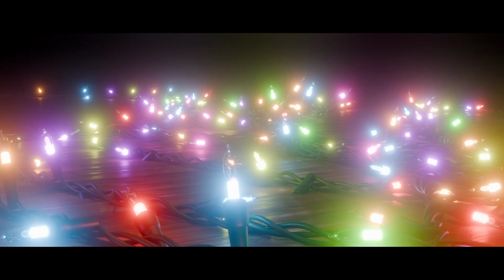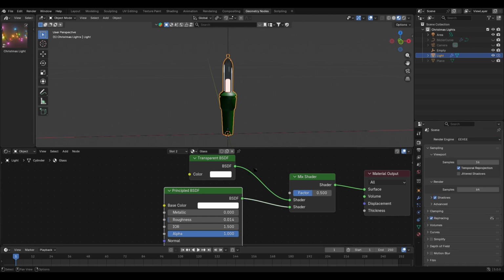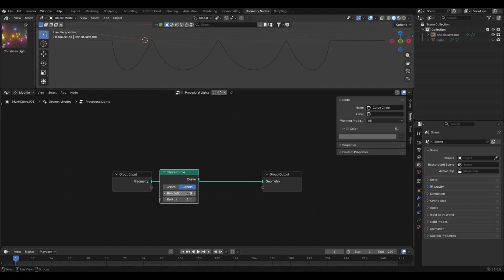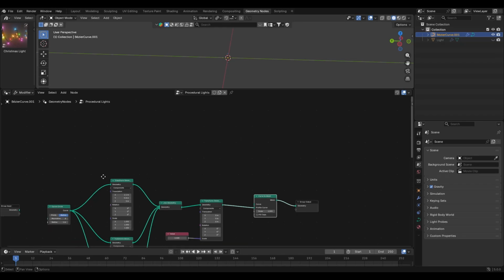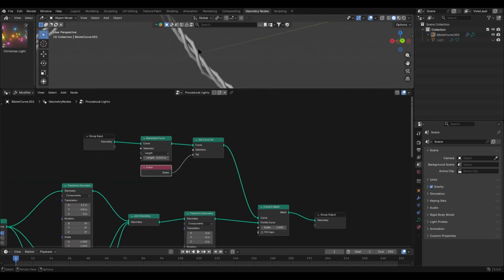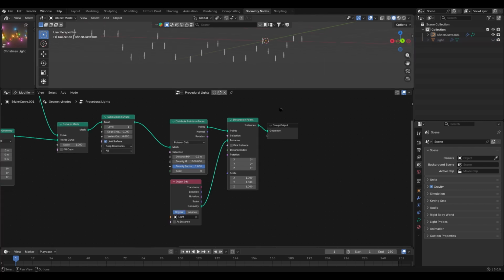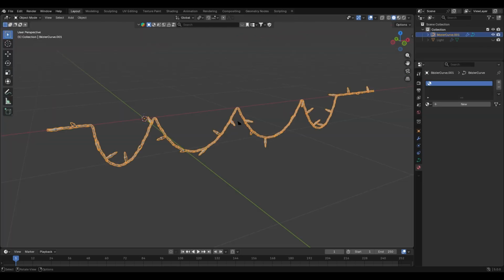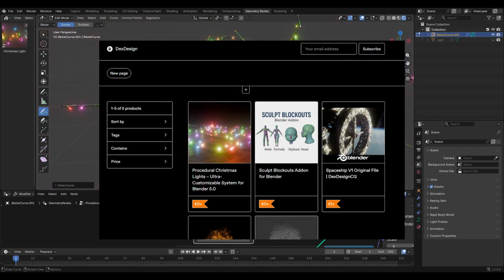These Procedural Christmas Lights Will Level Up Your Blender Scenes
Level up your holiday renders with procedural Christmas lights in Blender!
In this tutorial, I’ll show you how to model the light, set up the materials, build the full cable using Geometry Nodes, and add a glowing final touch in the compositor — all in a clean, optimized and fully procedural workflow.

Whether you’re decorating a winter scene, creating a festive animation, or just learning Blender, this setup is super flexible and easy to customize.
Glow, colors, randomness, cable thickness — everything can be changed in seconds!

What you’ll learn:
• How to model a simple Christmas light
• How to create emissive/glass materials
• How to build a procedural cable with Geometry Nodes
• How to instance lights along a curve
• How to add random colors, scale and rotation
• How to make your lights glow using compositing
• Eevee tips (transparency, ray tracing, noise fixes)

Perfect for:
Beginners, intermediate Blender users, and anyone building a holiday-themed scene.

Chapters:
00:00 - Intro
00:04 - Modeling the Christmas light
00:15 - Materials setup
00:45 - Light Path
00:55 - Geometry Nodes | Wire
02:30 - Geometry Nodes | Instancing the bulbs
03:36 - Compositing (glow & bloom)
03:56 - Final result